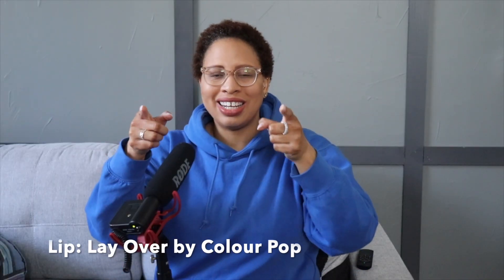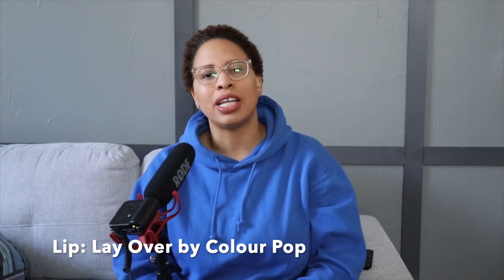Cantu Wave Whip Curling Mousse Review | Sneakers and Handbags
Makeup:
Foundation: Fenty Beauty Eaze Drop Skin Tint in 300
Concealer: Mabelline Fit Me in #20
Shadow: Stone Cold Fox Palette by Colour Pop
Eyebrows: Anastasia Beverly Hills Brow Definer in Auburn
Bronzer: Laguna by NARS
Highlighter: Albatross by NARS
Lips: Colour Pop Lux Lip Stick in Lay Over